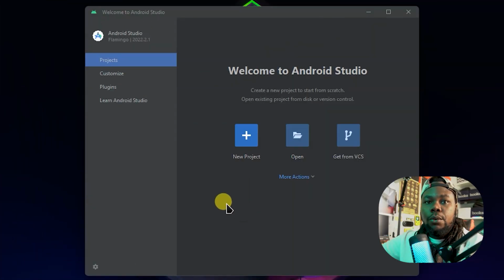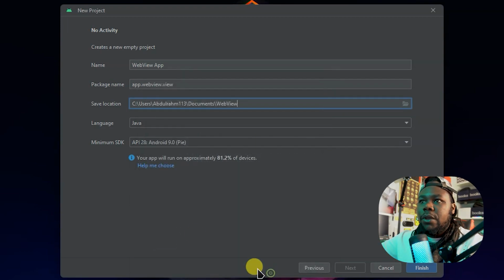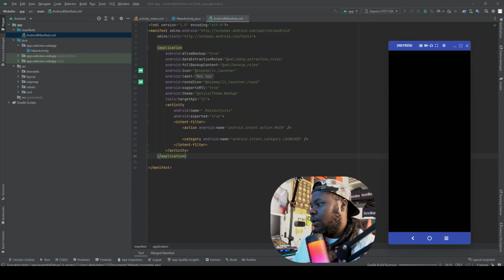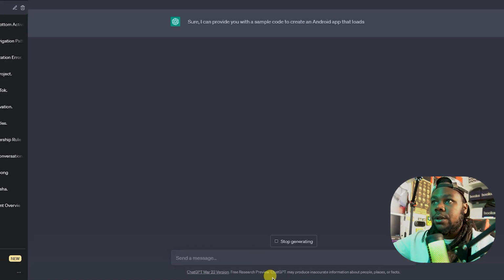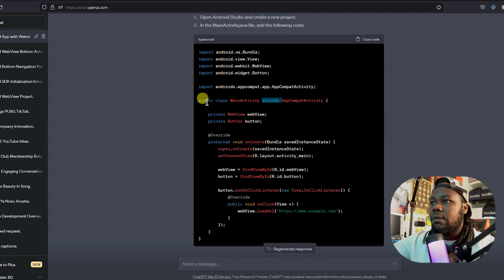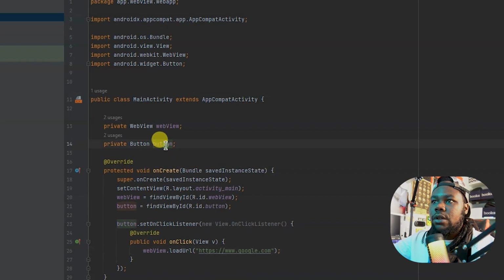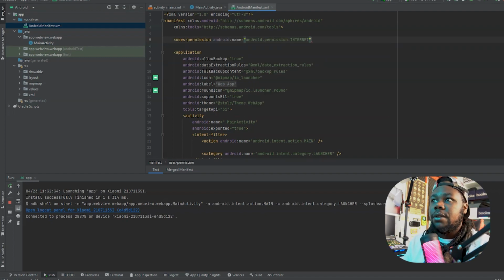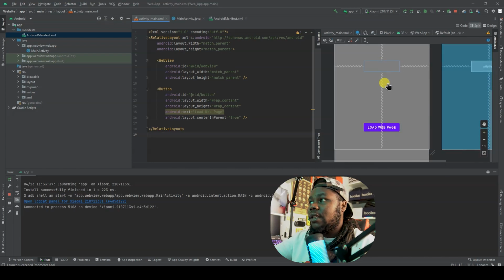CHATGPT Made an App using Android Studio !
▣ Explore My Playstore Apps i Developed !